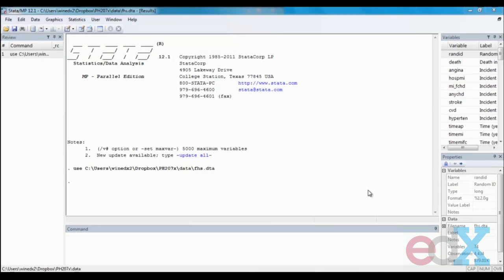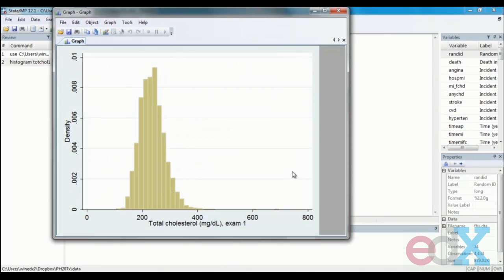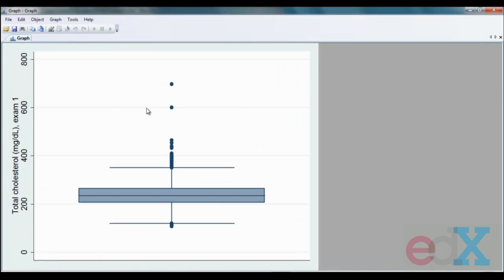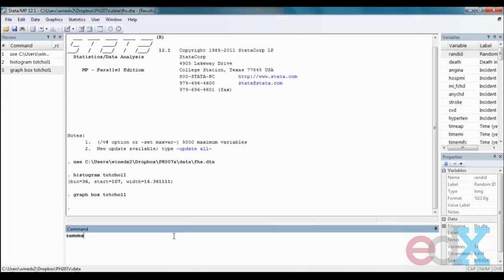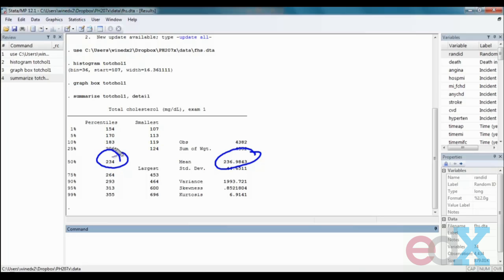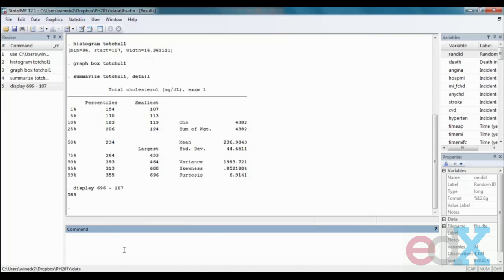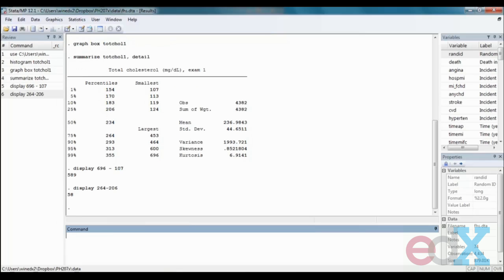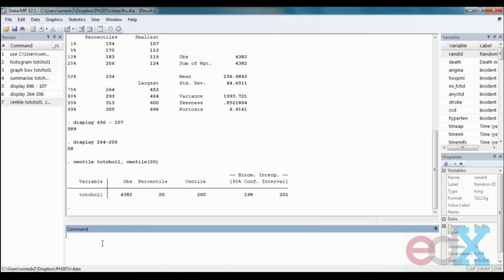Week 1 : MAKING A HISTOGRAM AND BOXPLOT OF TOTAL CHOLESTEROL